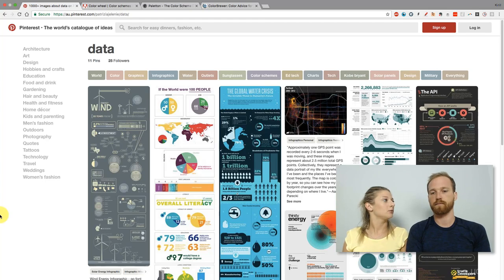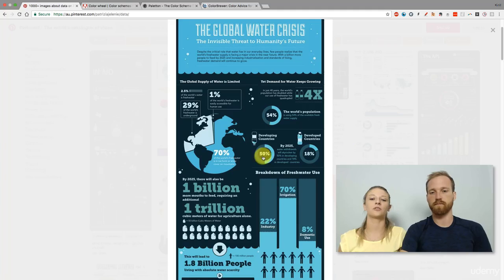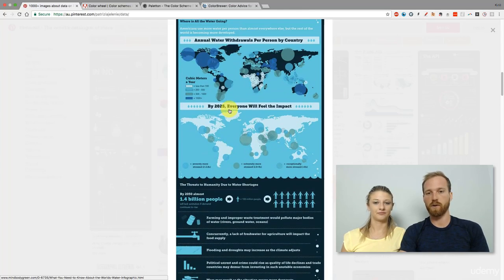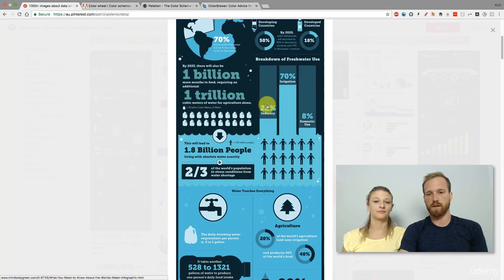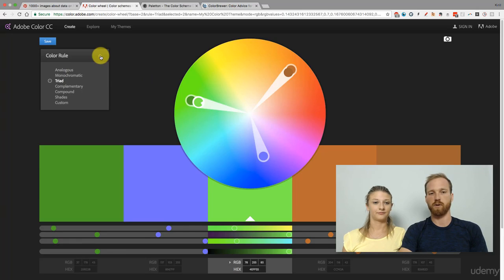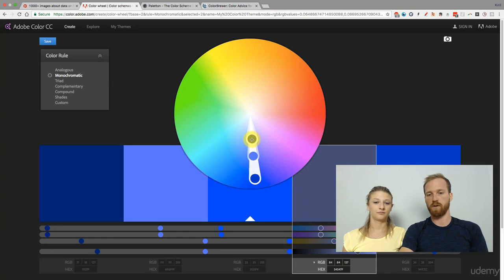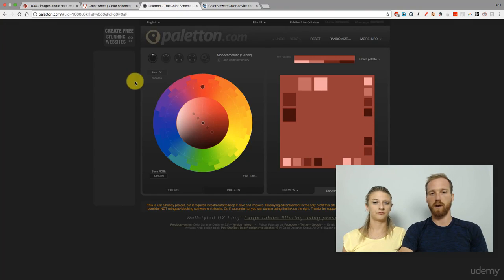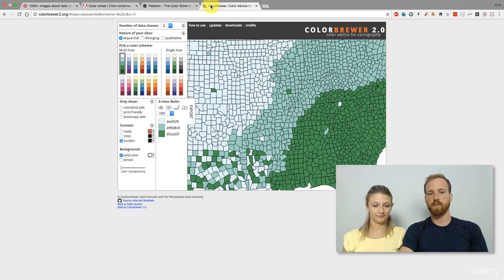Monochromatic Colour Schemes - REAL Data Examples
Colors for Data Science A-Z: Data Visualization Color Theory
Learn how to apply colour theory to improve your Data Science & Analytics data visualisations and presentations